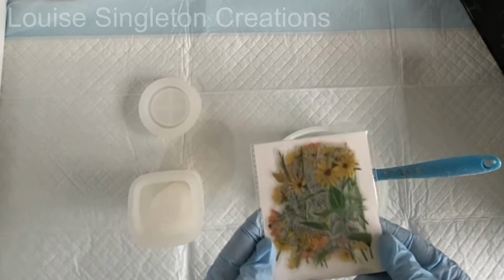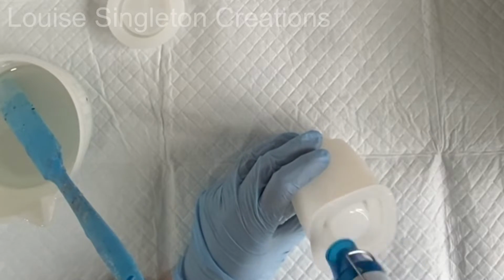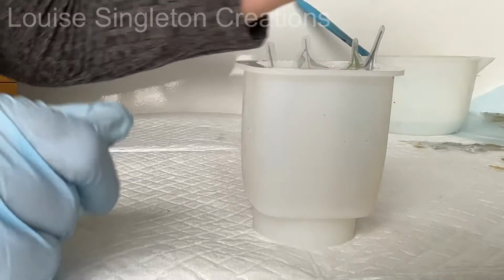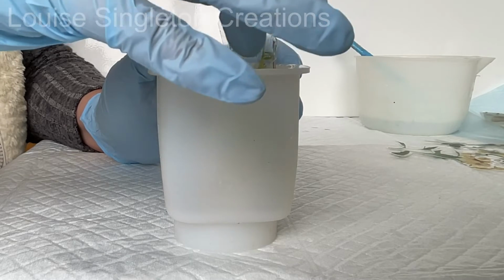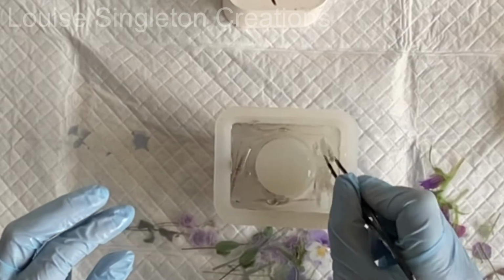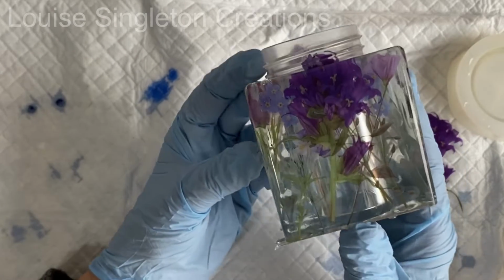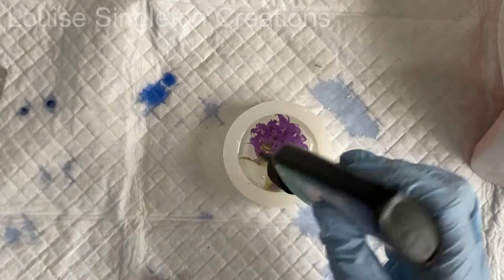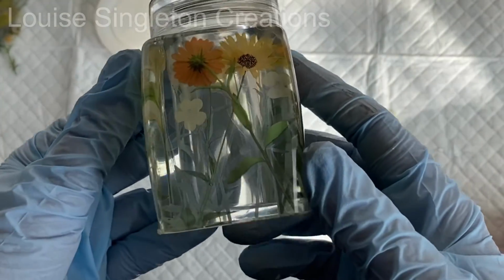Spring Has Sprung! 🌼 Flowery Resin Jars with JDiction Resin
In today’s video I will be using flower stickers in JDiction’s deep pour resin to cast beautiful resin jars to brighten any room.

JDiction resin never lets me down, I can always depend on their resins for a crystal clear finish.

CA: (similar product)